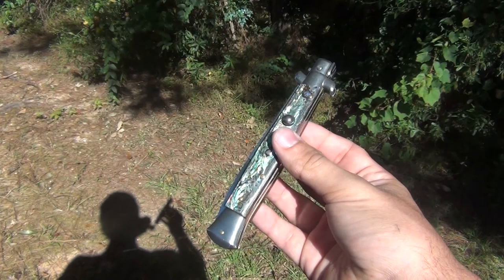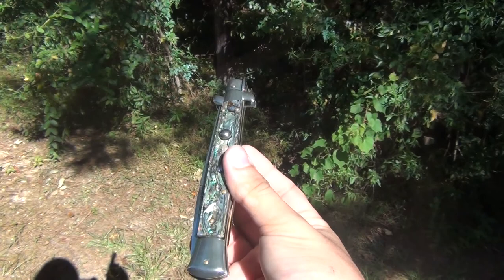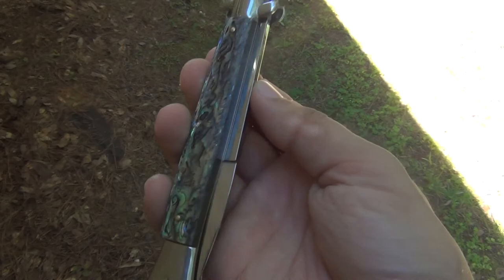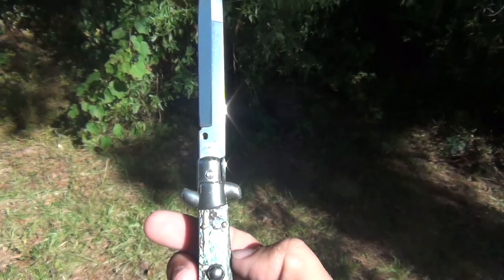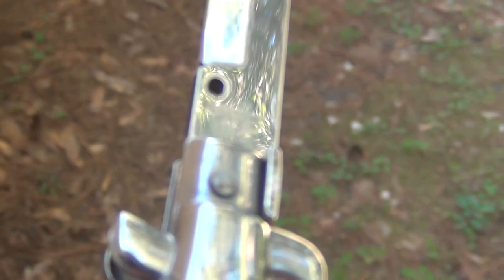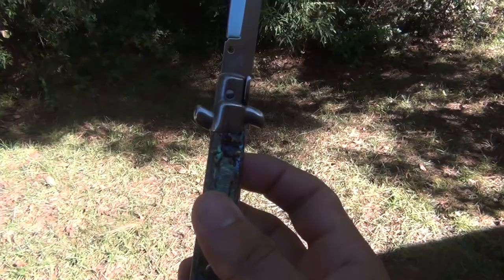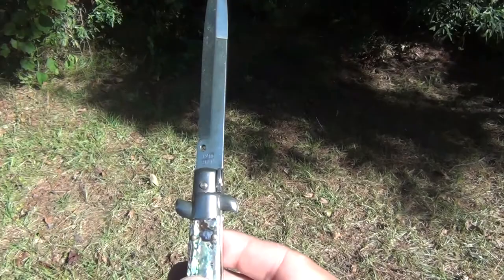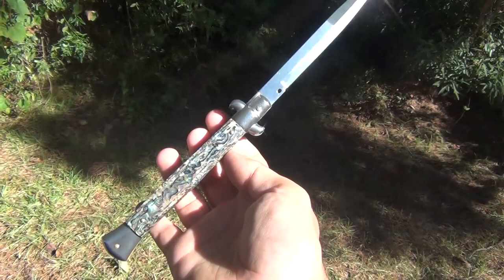11" Frank Beltrame (Abalone)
Well, I did it! I finally got my hands on a Frank B after all this time. And it is a gorgeous one, too! It was on my to-do list to get a Frank B and also to get more abalone scaled autos, so I said "why not both!?". This one I found on a public knife page on social media for a great deal I could not pass up. Everything works on it as it should. The snap is decent for an 11 inch. All around a great classic knife for the collection.

I have more content to come in the near future, as I may just have a couple of surprises coming in! I can't wait to share them.
None of my knives are for sale right now.

Thanks for all of the support as always!